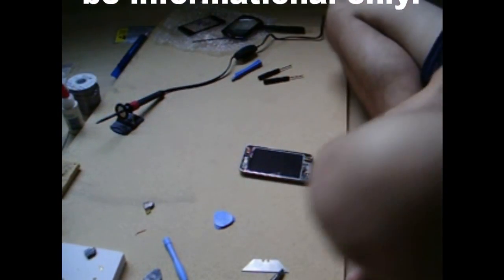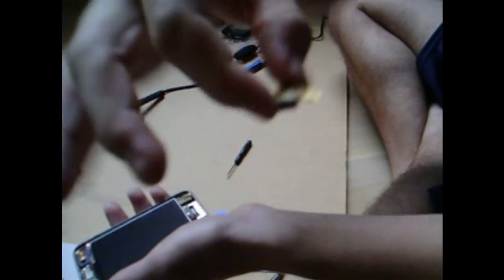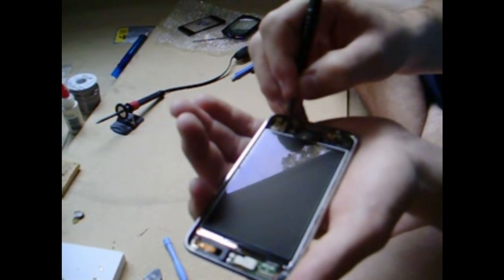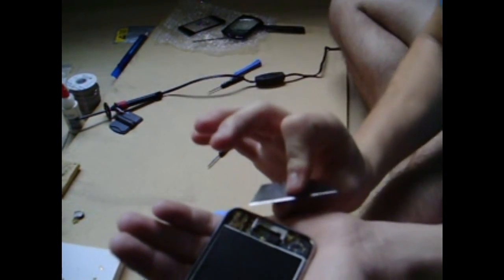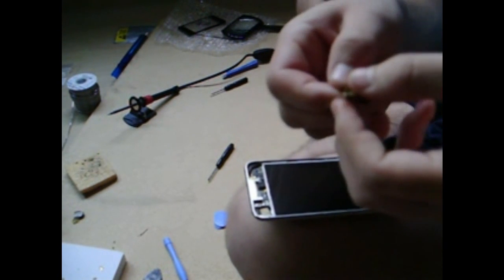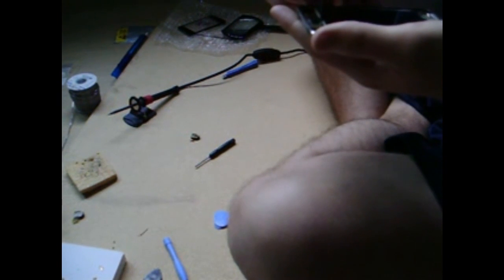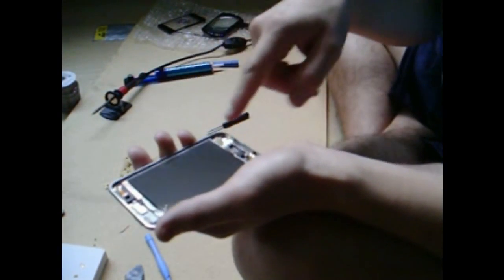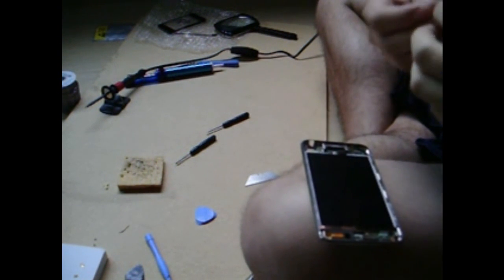How to Replace/Repair/Fix iPod touch audio/Headphone jack Part 1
┌┴─┴─┐-┘─| Peace out!

I AM NOT RESPONSIBLE FOR ANY DAMAGES CAUSED TO YOUR IPOD